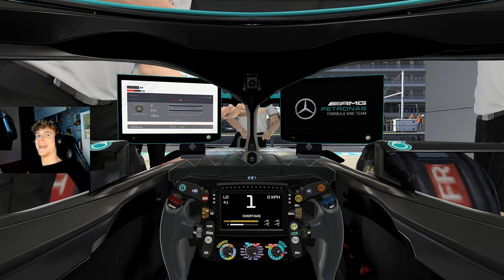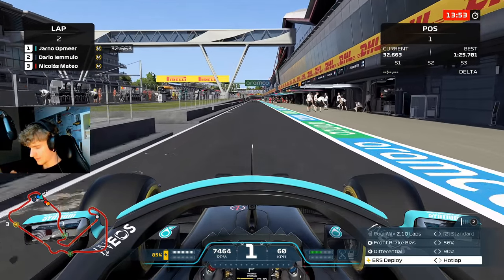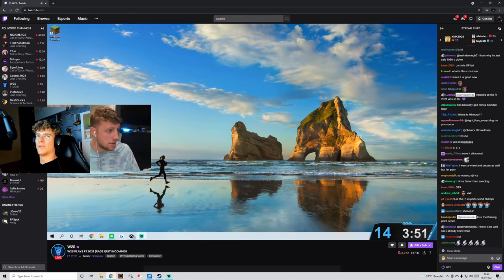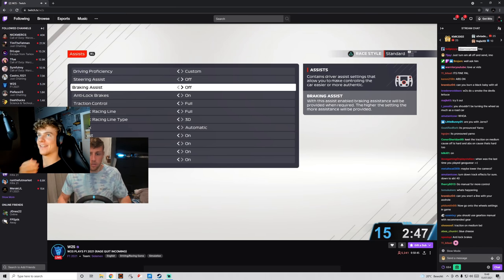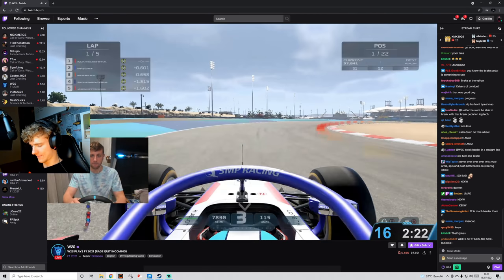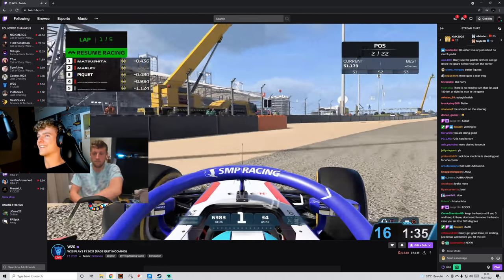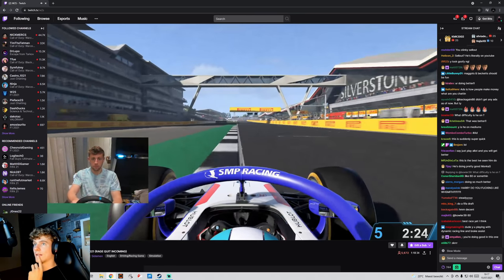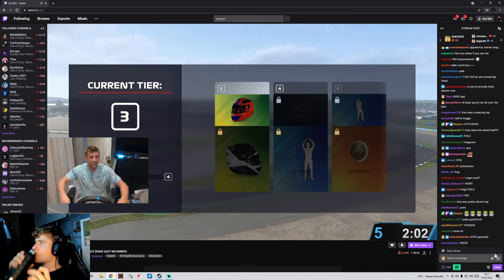Teaching W2S How To Play F1 2021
Welcome to a brand new F12021 video where i am gonna be teaching Harry how to play F1 2021 and guide him through any issues he has.

Equipment:
WheelBase: Simucube Ultimate
Pedals: Heusinkveld Ultimate
WheelRim: Precision Sim Engineering GPX
Rig: Simlab
PC: AMD Ryzen 7 5800X, AMD Radeon RX 6900 XT and put together by Overclockers UK
Headset: SteelSeries Arctis Pro
Mouse: Steelseries Rival 650 Wireless
Keyboard: steelseries apex 7 tkl